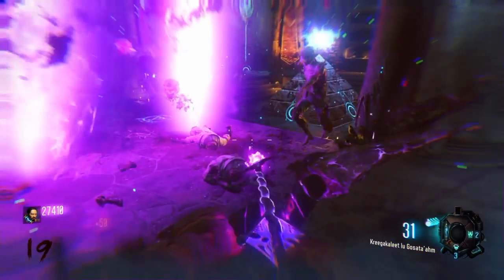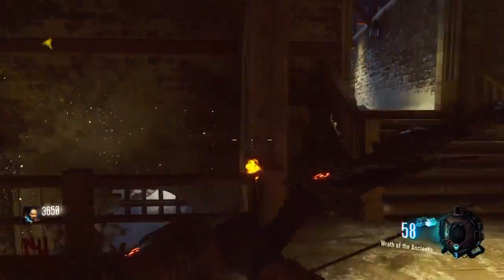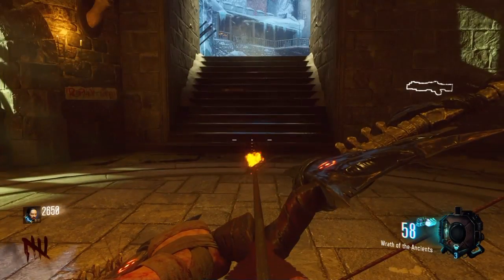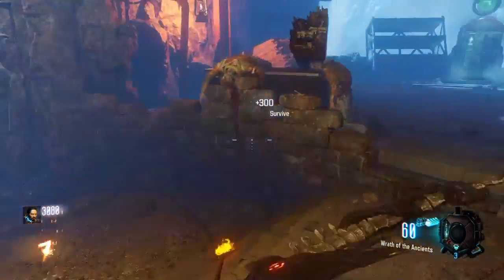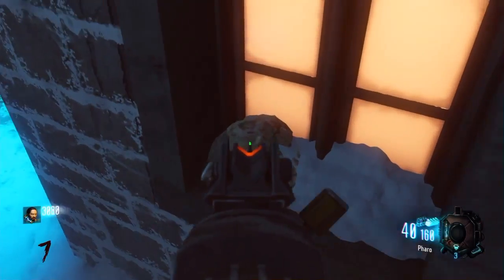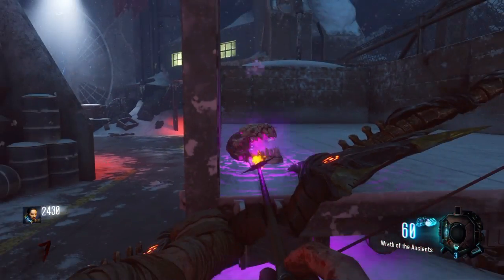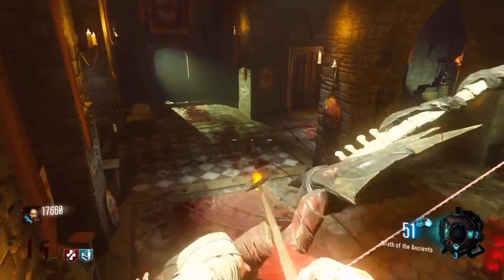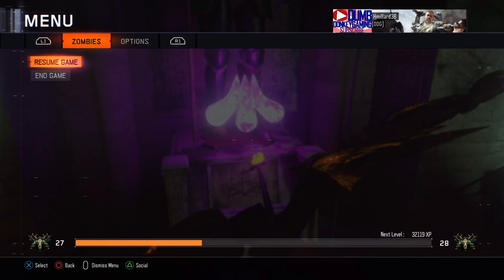Black Ops 3- Der Eisendrache| VOID BOW UPGRADE!